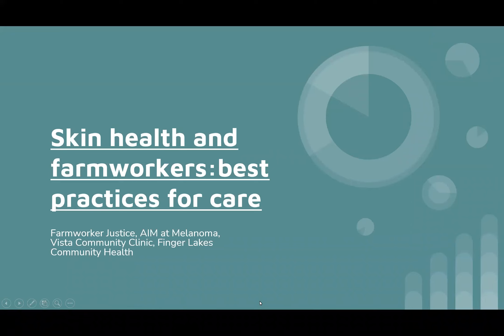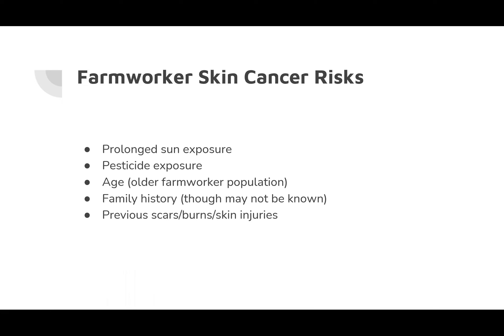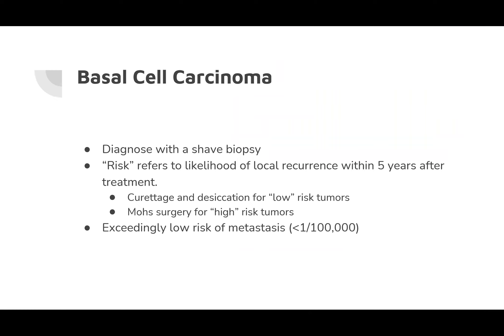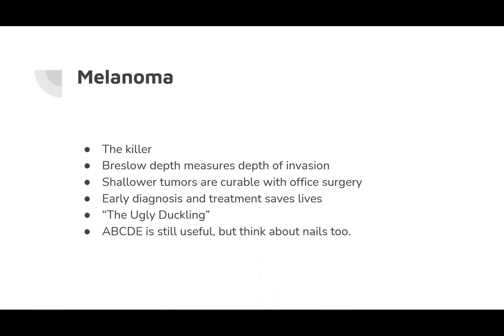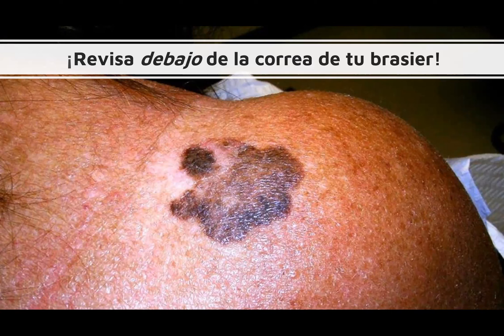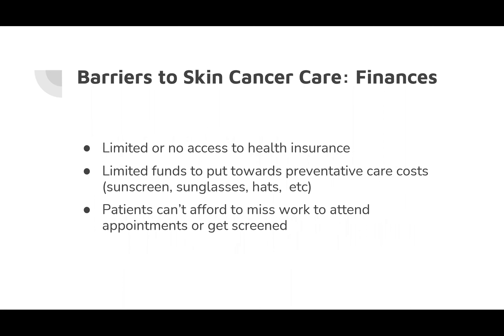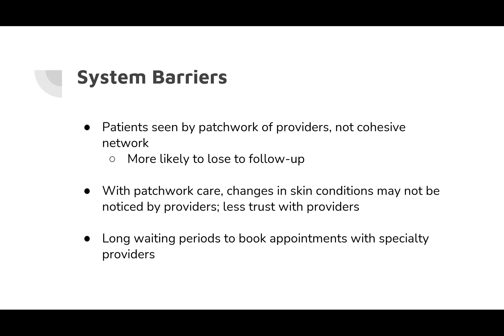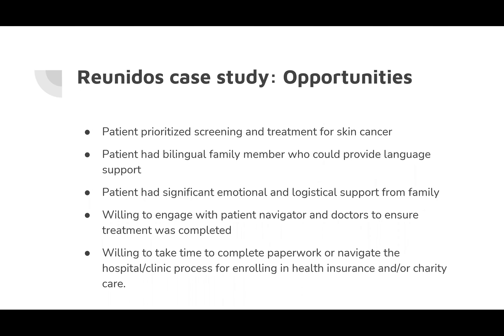Skin health and farmworkers: best practices for care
Farmworker Justice and AIM at Melanoma present a one-hour webinar featuring an overview of farmworker skin conditions by Dr. Clayton Green (URMC Dermatology) and lessons learned from Reunidos, a pilot program to improve farmworkers' access to skin cancer care through community screenings and patient navigation.